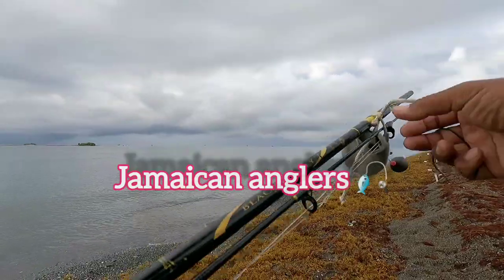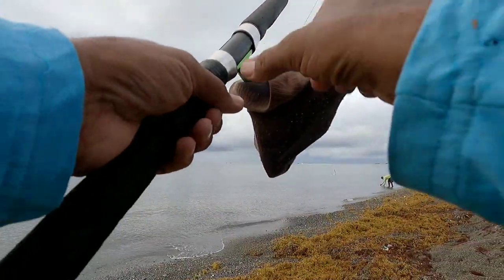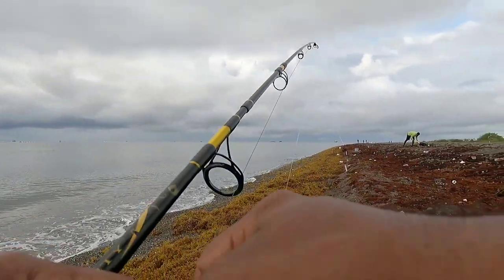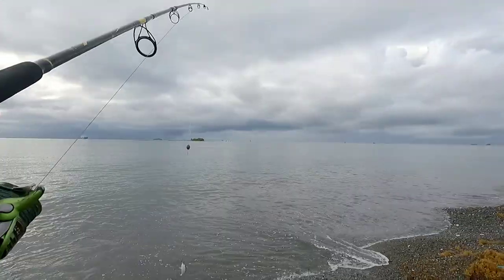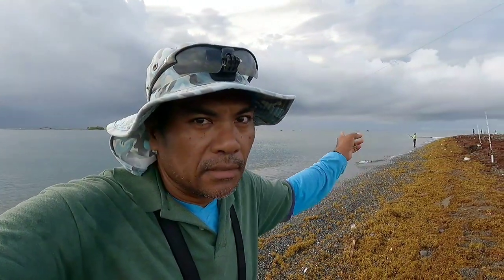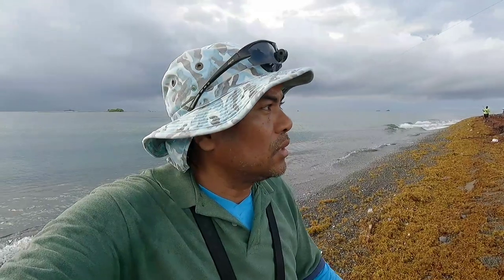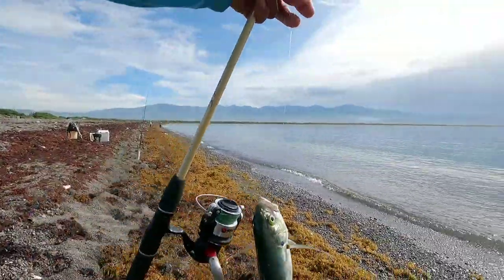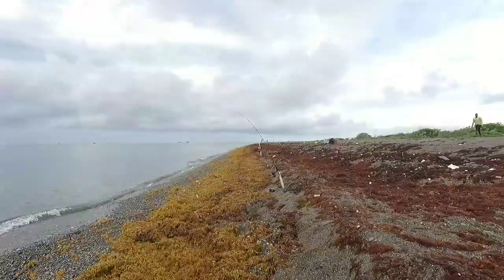Port royal adventure cut short.. 🎣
port royal adventure once more searching for African pompano. No luck with the Africans but a blue runner and a big sting ray..🎣🎣